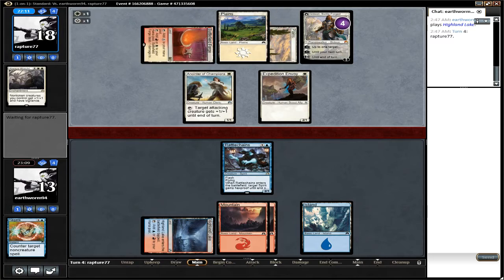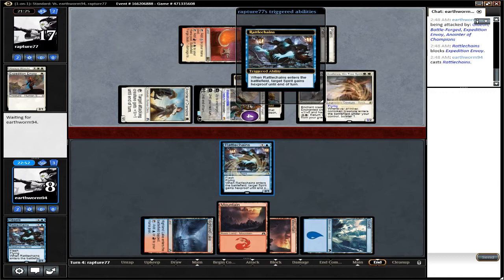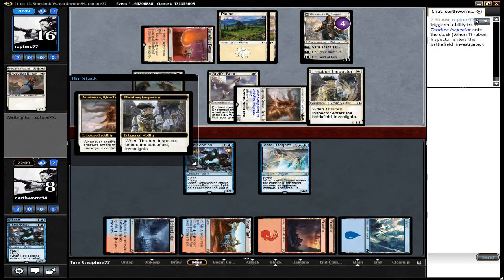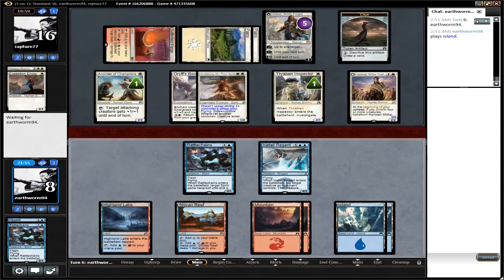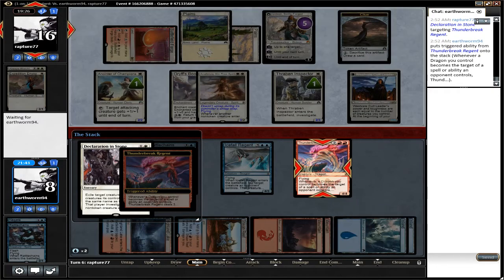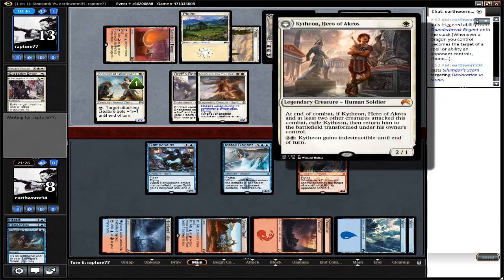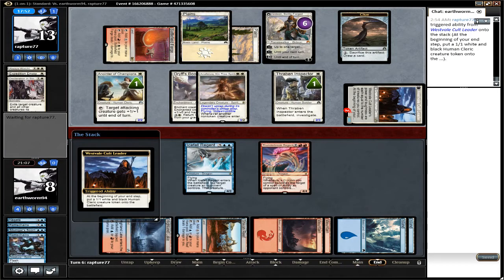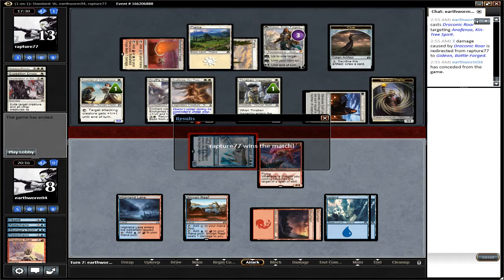MTGO - Standard Commentary - White Weenie vs UR Aggro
Commentary coverage of a match between two decks similar to these.

UR:*Closest I could find.*